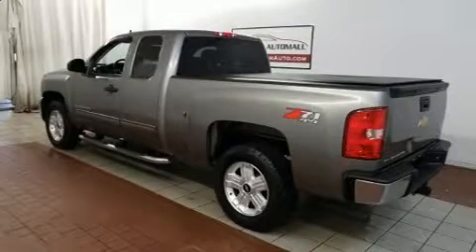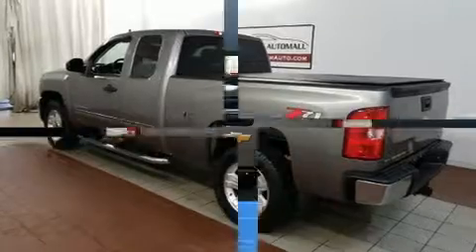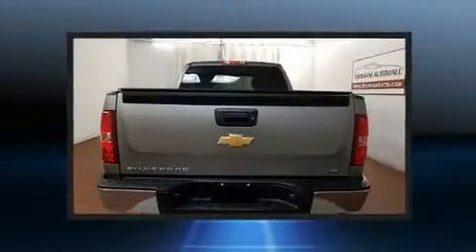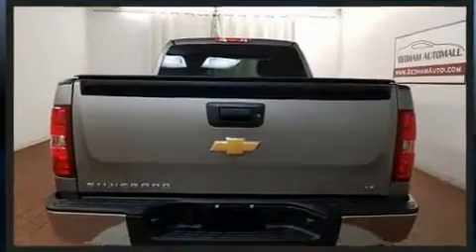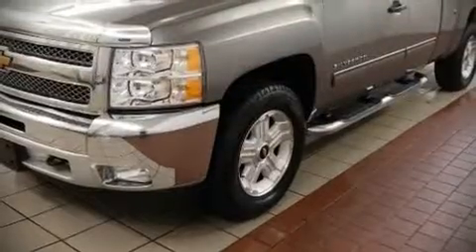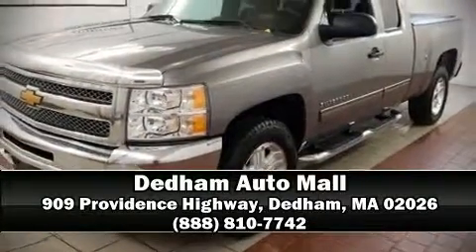2013 Chevrolet Silverado 1500 LT in Dedham, MA 02026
Get excited about the 2013 Chevrolet Silverado 1500. It features four-wheel drive capabilities, a durable automatic transmission, and a powerful 8 cylinder engine. Chevrolet infused the interior with top shelf amenities, such as: a tachometer, a rear step bumper, fully automatic headlights, remote keyless entry, cruise control, an overhead console, and a split folding rear seat. Take assurance in side curtain airbags, providing head protection in the event of a severe collision. Our sales staff will help you find the vehicle that you've been searching for. We'd be happy to answer any questions that you may have. Stop by our dealership or give us a call for more information.